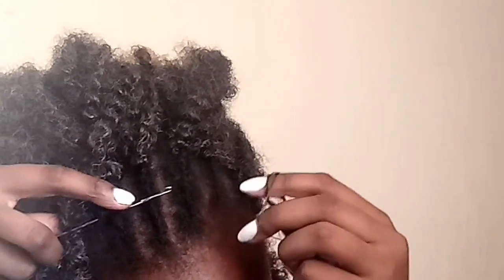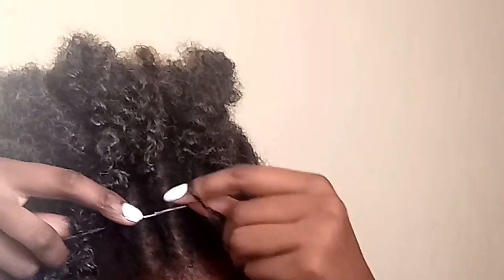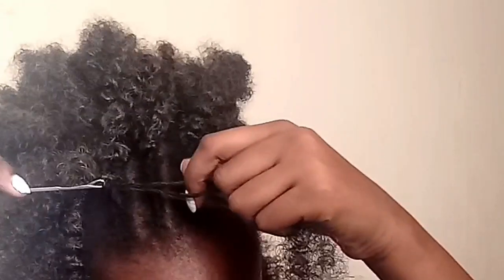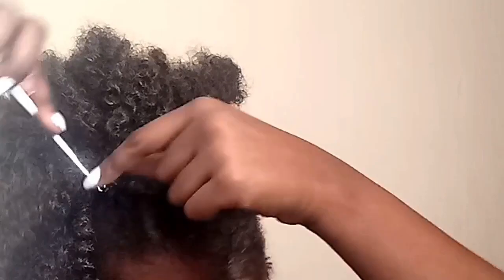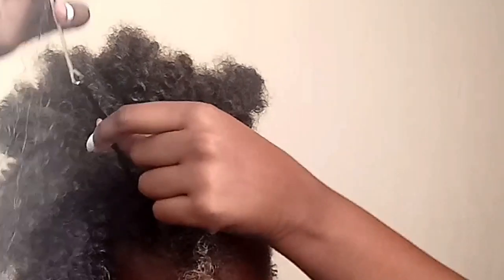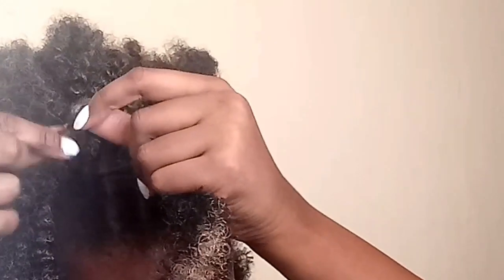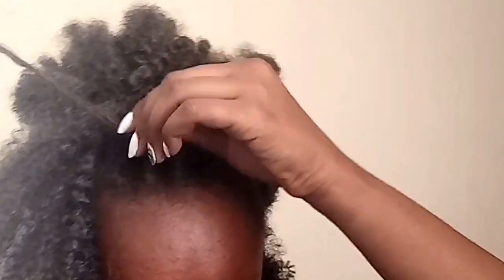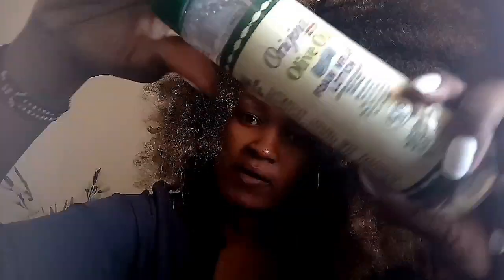HOW TO CROCHET YOUR HAIR AT HOME/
CROCHET BRAIDS are such an easy way to obtain length while creating fun with your hair and flirty styles.

HAIR DEETS
Shera pop by Angels
colour 2/27
 you can get it at any beauty shop in kenya

Gram
themomdaughterdiary